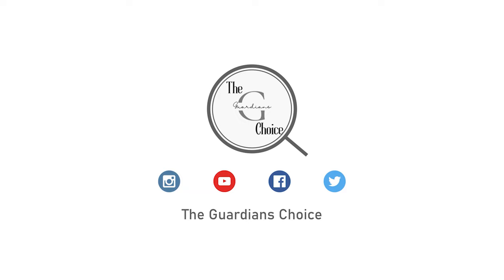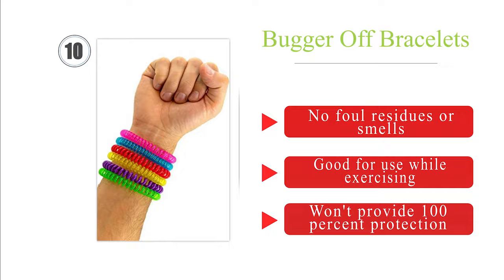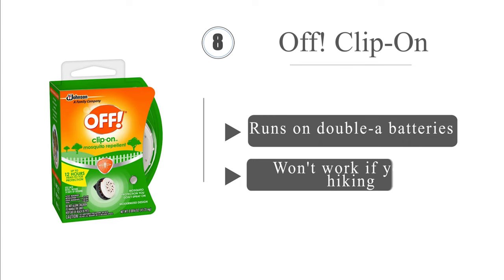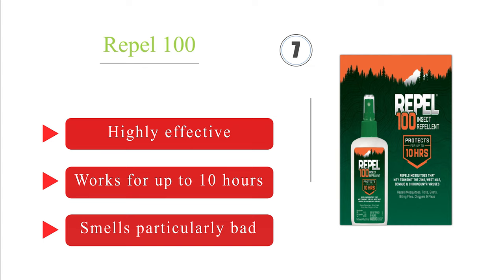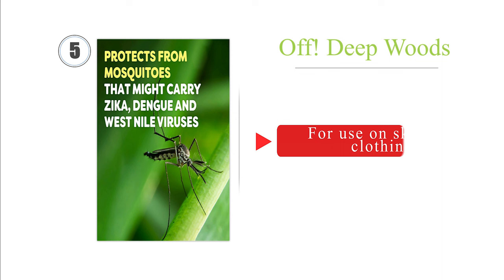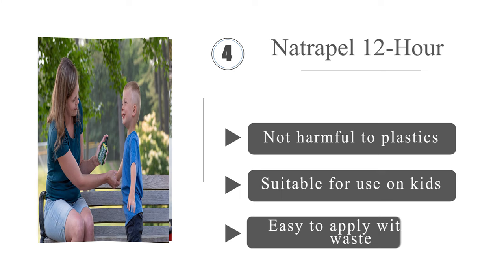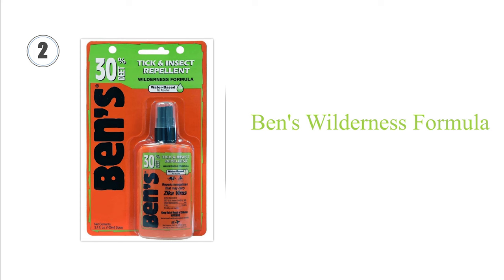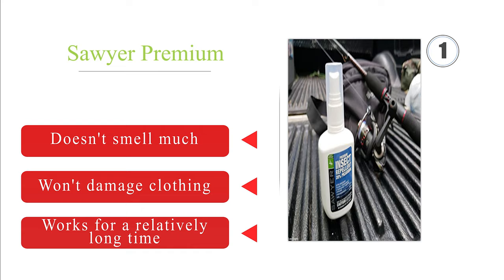Best Mosquito Repellents: Stay Bite-Free and Enjoy the Outdoors! | The Guardians Choice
► Links to the Best Mosquito Repellents  we listed in this video:

✅5. Off! Deep Woods Dry Aerosol Insect Repellant
✅4. Natrapel 12-Hour
✅3. Repel Plant-Based
✅2. Ben's Wilderness Formula
✅1. Sawyer Premium

Are mosquitoes turning your outdoor fun into a battle against itchy bites? In this informative video, we explore the world of mosquito repellents, offering insights into the top products and strategies to help you stay bite-free and enjoy the great outdoors without worry. Discover the best mosquito repellents available and reclaim your outdoor freedom!

🦟 The Mosquito Challenge:
We'll discuss the nuisance of mosquitoes and the importance of using effective mosquito repellents for your outdoor comfort and safety.

🪶 Exploring the Best Mosquito Repellents:
Discover a variety of top-notch mosquito repellent products, each designed to repel mosquitoes and other pesky insects efficiently. From sprays to lotions, natural and DEET-based options, we'll help you find the right repellent for your specific needs.

🔍 Key Features:
Learn about the essential features to consider when selecting a mosquito repellent, including active ingredients, longevity, application methods, and safety. We'll guide you in making an informed choice.

🌲 Outdoor Applications:
Explore the various applications of mosquito repellents, from hiking and camping to picnics and backyard BBQs. We'll provide practical tips for applying these products effectively.

💬 User Reviews and Recommendations:
Hear from outdoor enthusiasts who have experienced the effectiveness of various mosquito repellents and their recommendations. Their insights and experiences will help you choose the ideal repellent for your unique needs.

This video is your ultimate guide to finding the best mosquito repellent to stay bite-free and fully enjoy your outdoor activities. With the right product, you can keep mosquitoes at bay and make the most of your time in the great outdoors.

✅ RELATED RESOURCES

✔️✔️ Silverfish: How To Get Rid of Them & Prevent an Infestation (3 Easy Steps) | The Guardians Choice

✔️✔️ How To Get Rid of Dust | Best Way to Clean Dust | The Guardians Choice

🎵 Music Credit 🎵